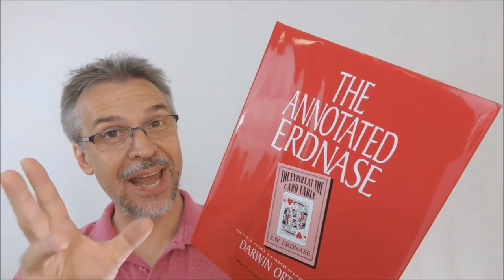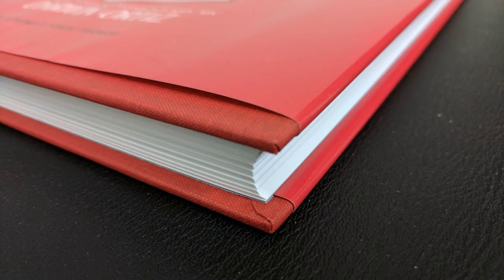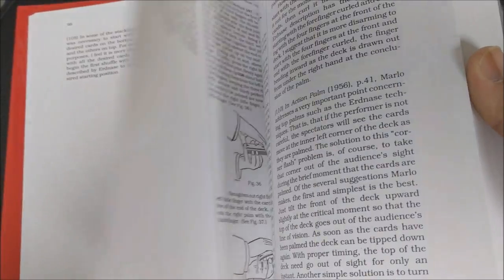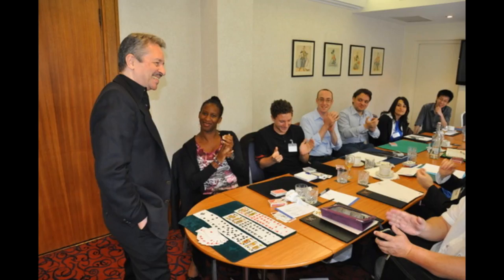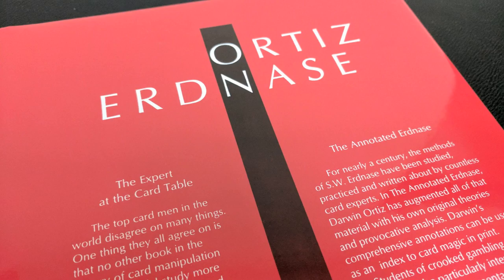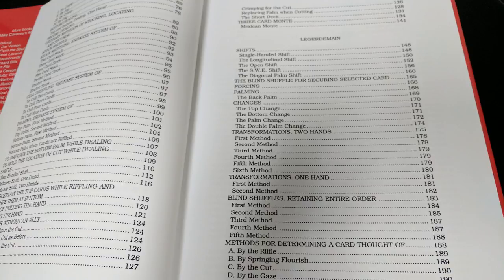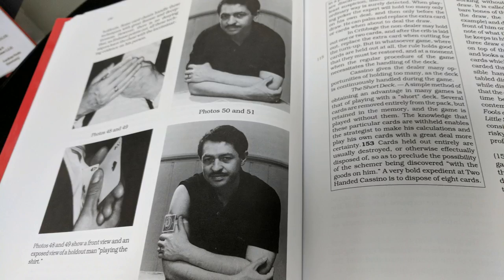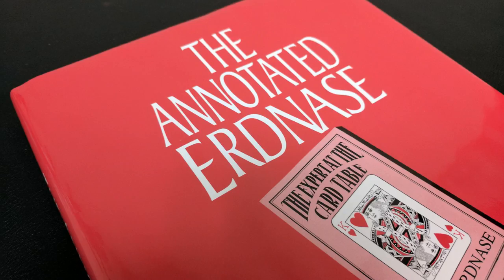Book Review - The Annotated Erdnase by Darwin Ortiz [[ Magic Book ]]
Check out the artist's pages:
➥ NOIXES

Playing Cards
Magic Tricks
Best Magic
Easy Magic
Learn Magic